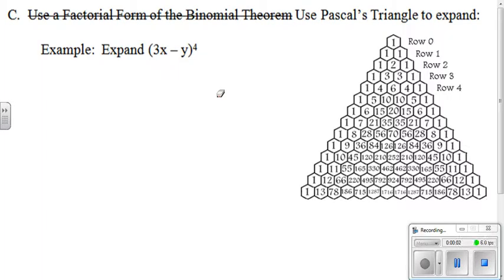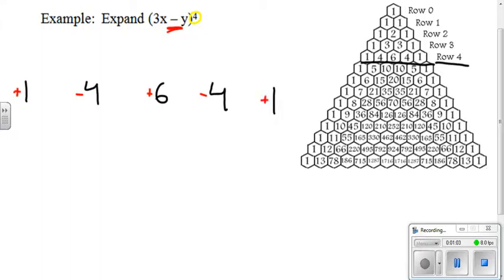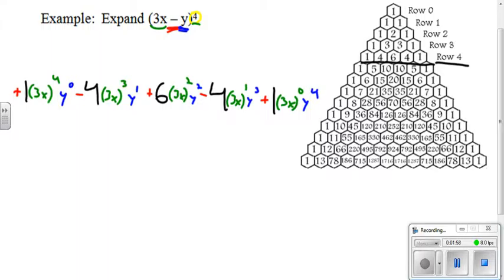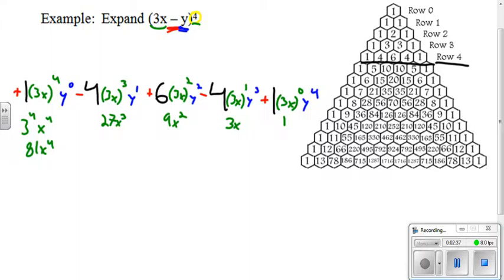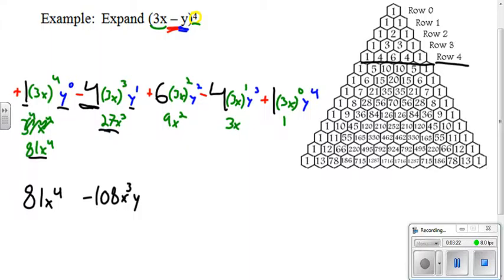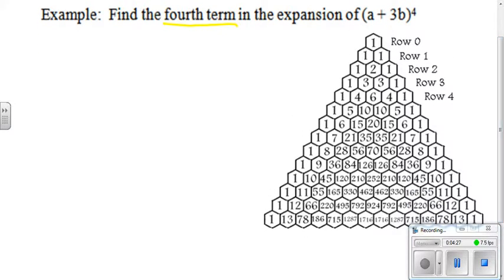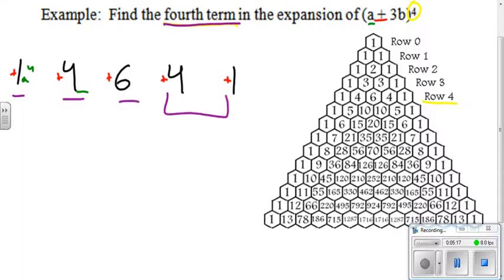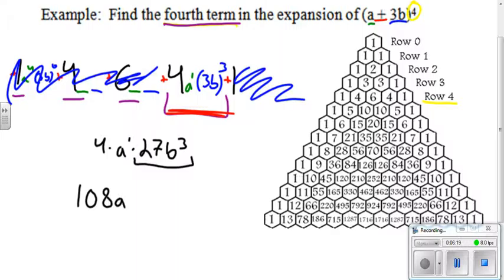11 7 part2